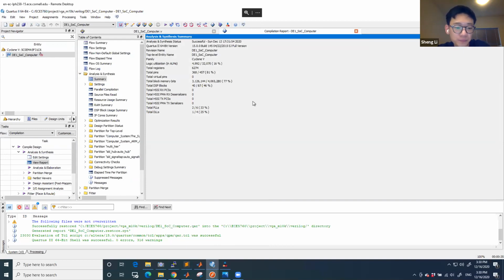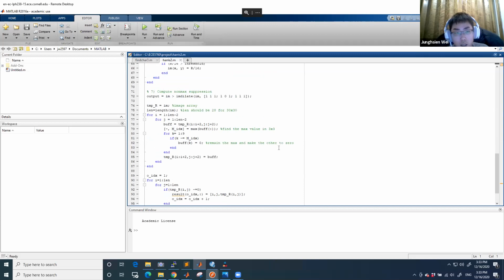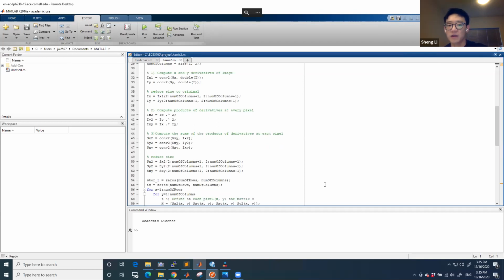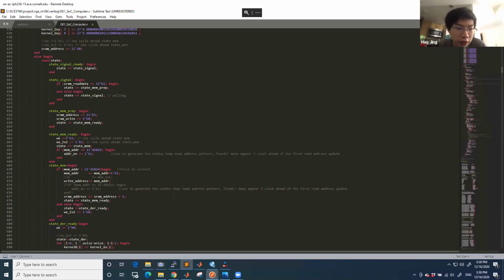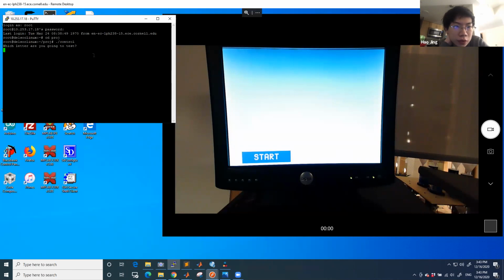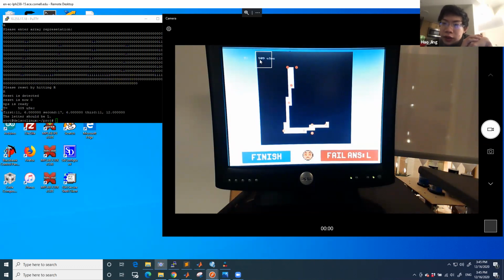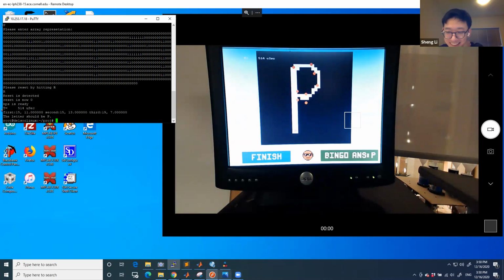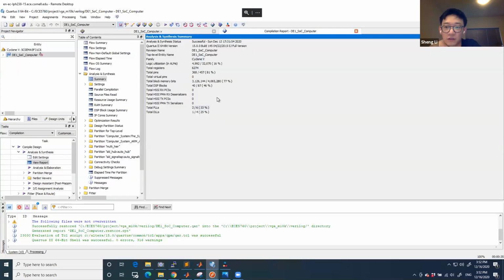Capital Letter Recognition with Harris Corner Algorithm on DE1-SoC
Final project from ECE 5760, Fall 2020

Hao Jing, Sheng Li, and Junghsien Wei present an FPGA-based Harris Corner Detector to extract corners and infer features of a letter image for letter recognition.